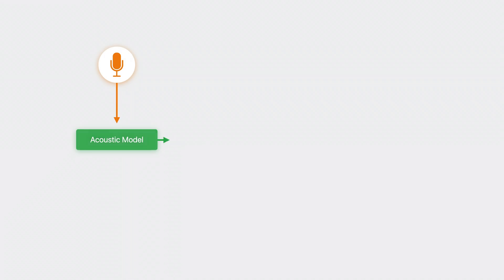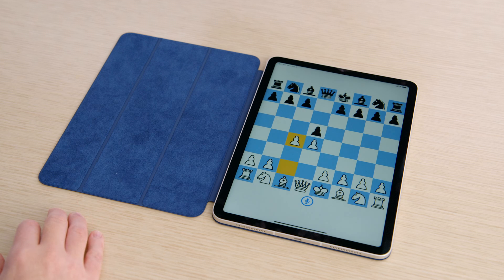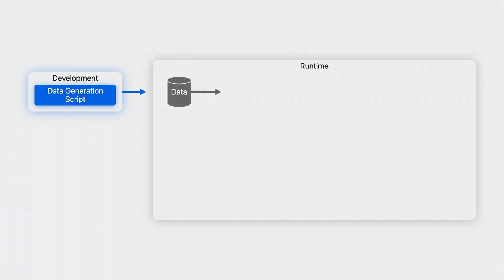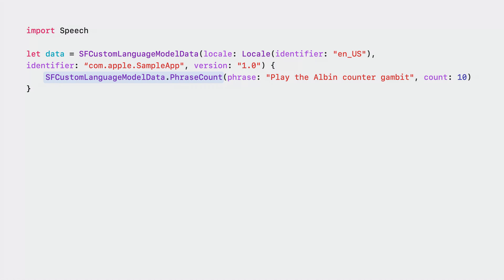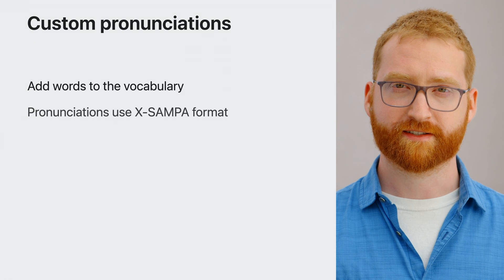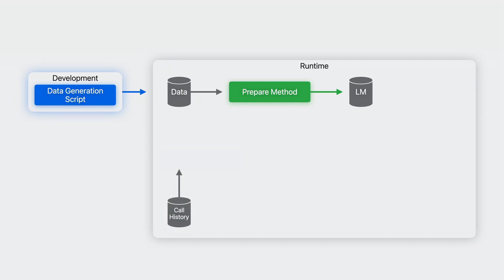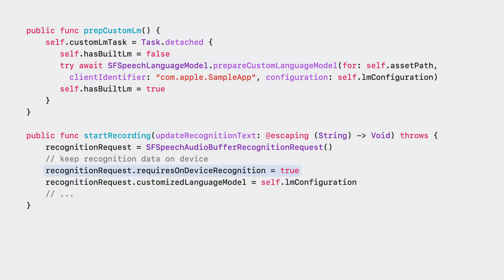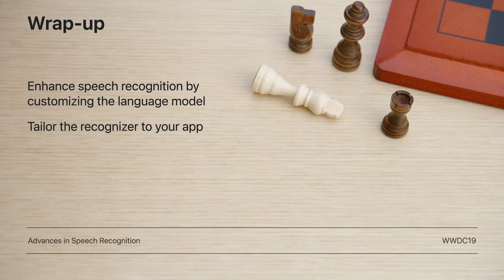WWDC23: Customize on-device speech recognition | Apple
Find out how you can improve on-device speech recognition in your app by customizing the underlying model with additional vocabulary. We’ll share how speech recognition works on device and show you how to boost specific words and phrases for more predictable transcription. Learn how you can provide specific pronunciations for words and use template support to quickly generate a full set of custom phrases — all at runtime.

For more on the Speech framework, check out “Advances in Speech Recognition” from WWDC19.